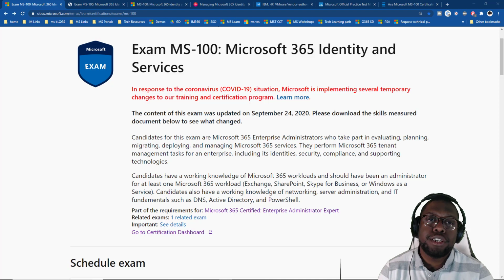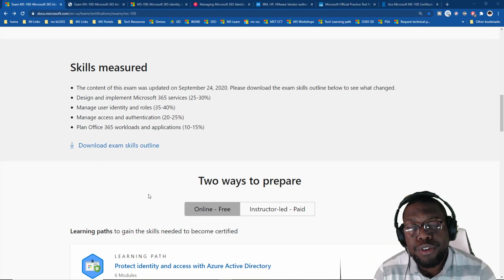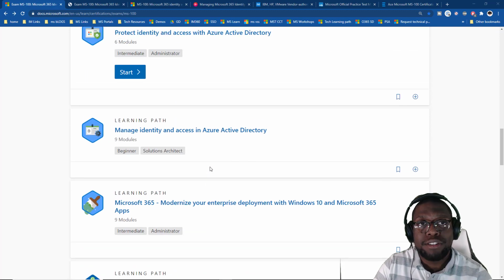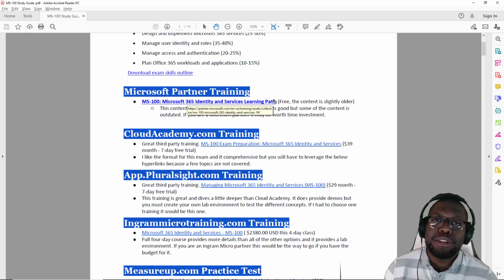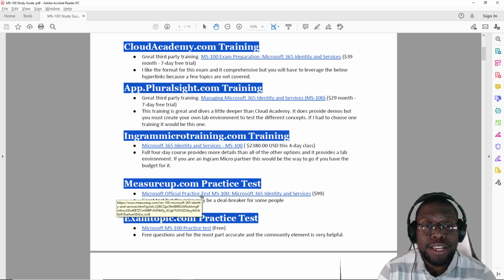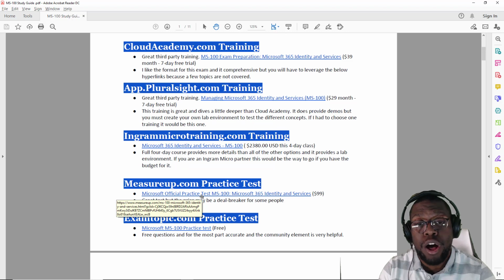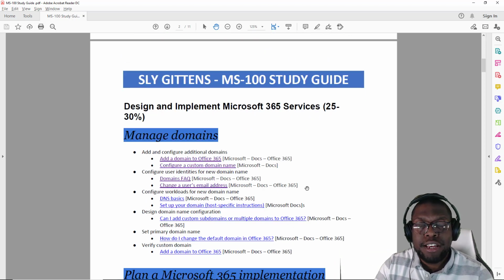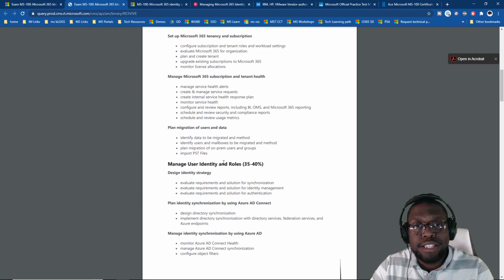Pass the MS-100 - Microsoft 365 Identity and Services | MS-100 Exam Study Guide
Candidates for the MS-100 are Microsoft 365 Enterprise Administrators who take part in evaluating, planning, migrating, deploying, and managing Microsoft 365 services. They perform Microsoft 365 tenant management tasks for an enterprise, including its identities, security, compliance, and supporting technologies.

Candidates have a working knowledge of Microsoft 365 workloads and should have been an administrator for at least one Microsoft 365 workload (Exchange, SharePoint, Skype for Business, or Windows as a Service). Candidates also have a working knowledge of networking, server administration, and IT fundamentals such as DNS, Active Directory, and PowerShell.